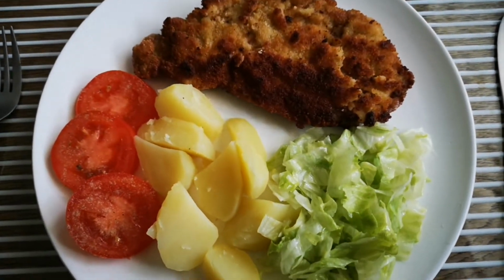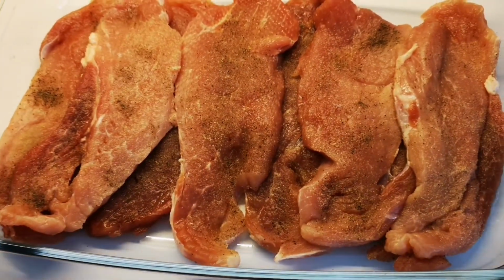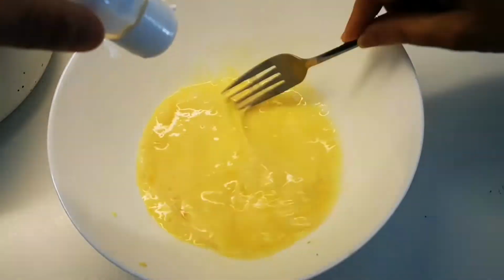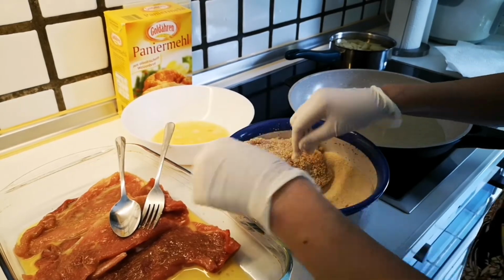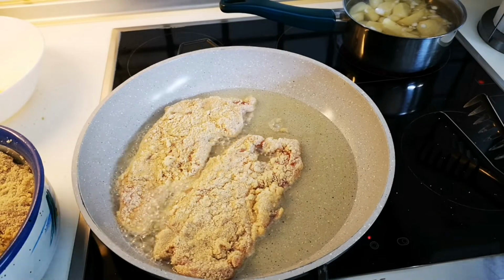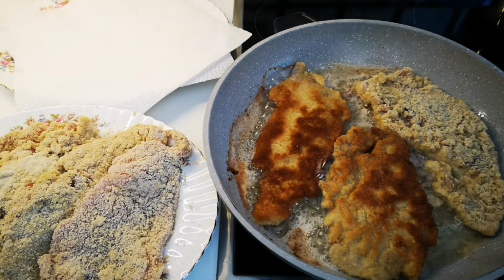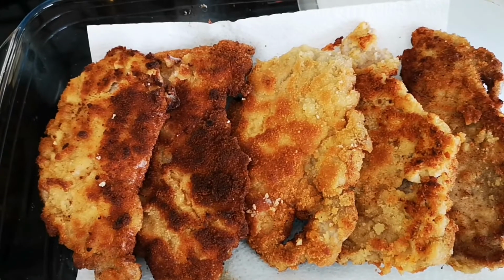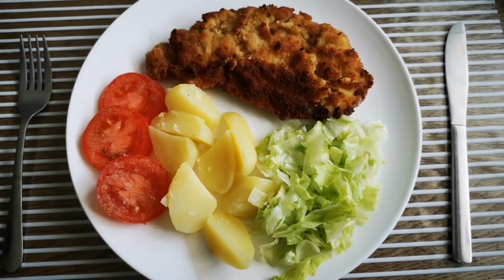How to make Schnitzel I How cook breaded pork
Cooking our lunch today. This is the way I cook the schnitzel or breaded pork.